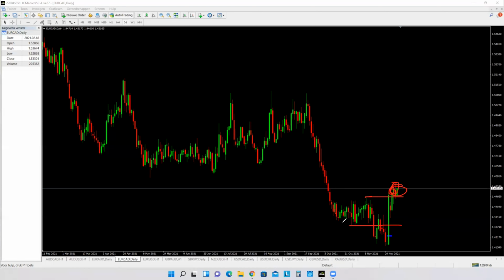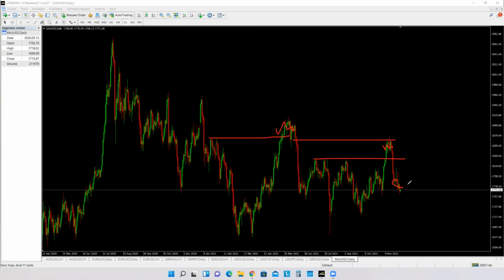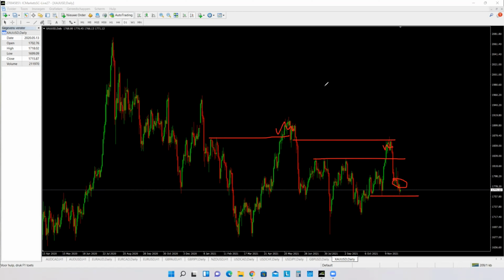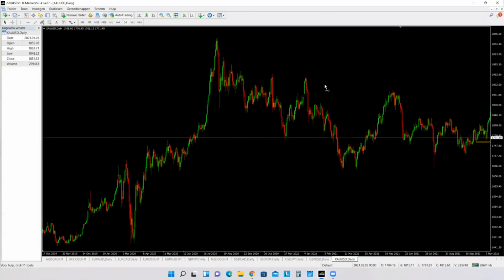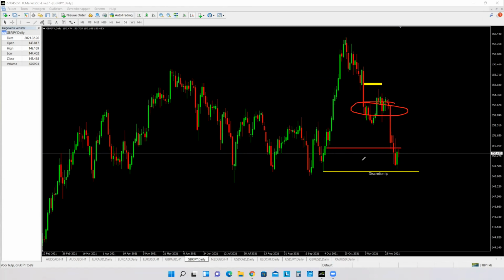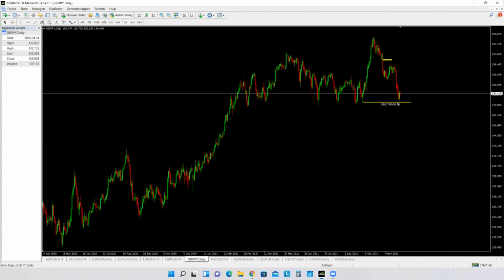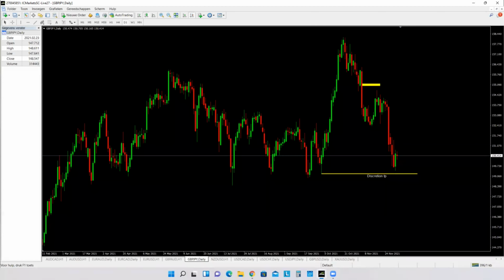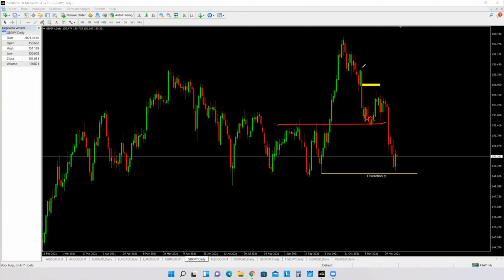Key Levels In The Forex Market Revealed By Fulltime Trader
📊 Forex Mentorship

TODAY: Key Levels In The Forex Market Revealed By Fulltime Trader

In this video I analyse some pairs to give you an idea of what I always look for in the market. Next to that I give you some tips that you can use to improve your trading. Hopefully you enjoy today's video & good luck trading.

Cas Daamen